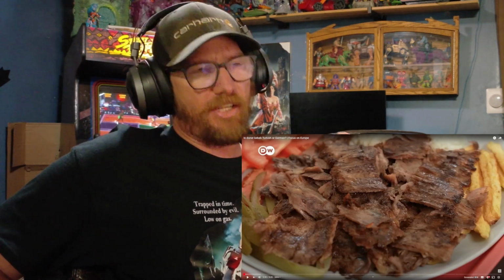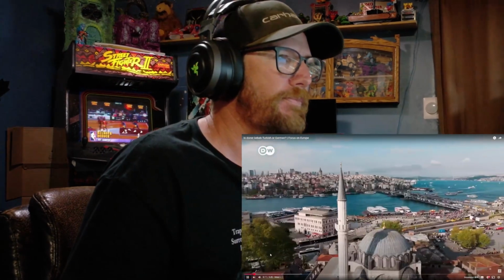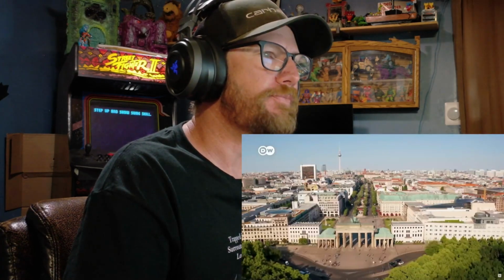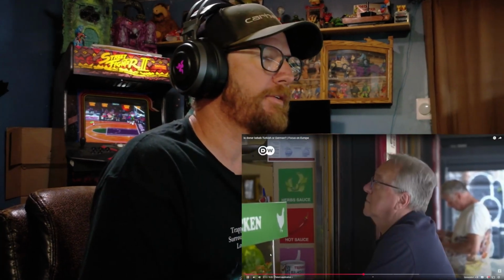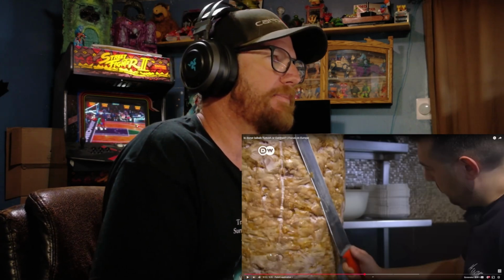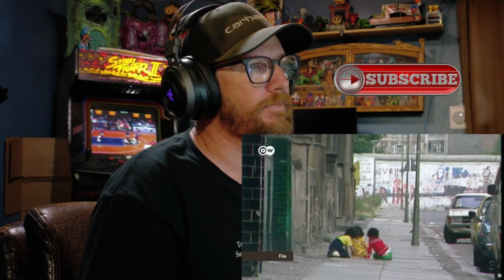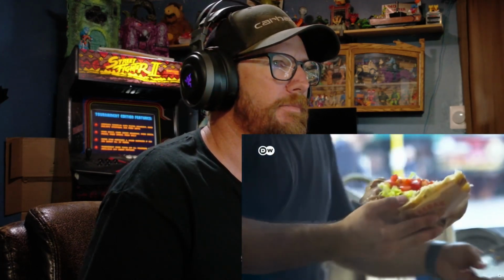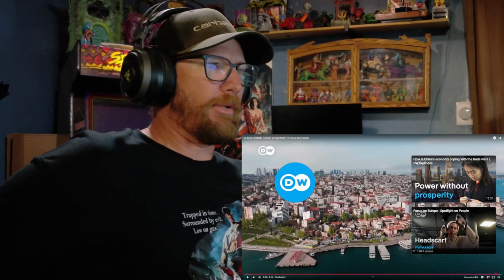Canadian🍁 [REACTS] to the Doner Kebab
reaction to the video Is doner kebab Turkish or German?
from the channel DW News
this is the one I watched to learn to make there is a lot more if you look it up.